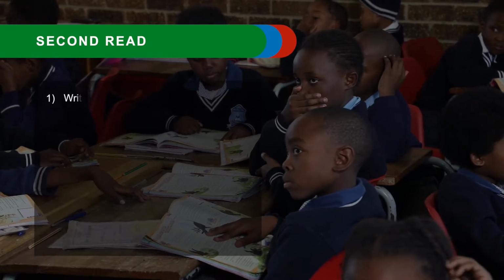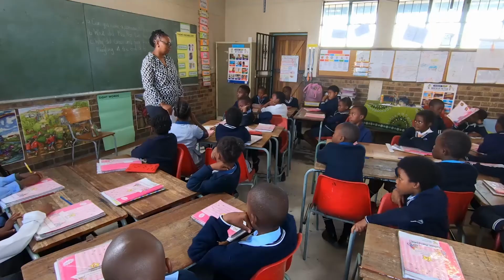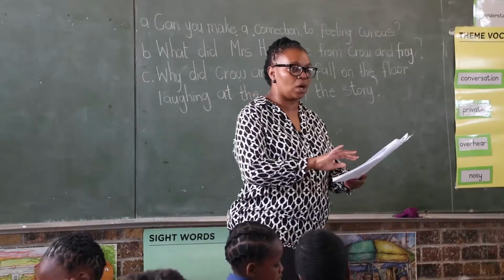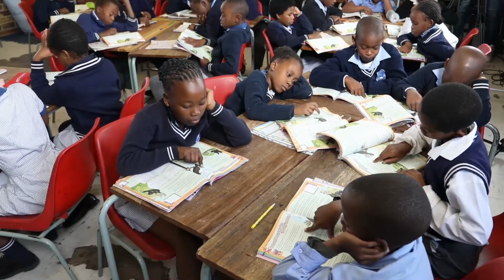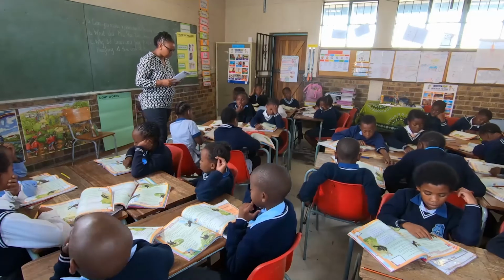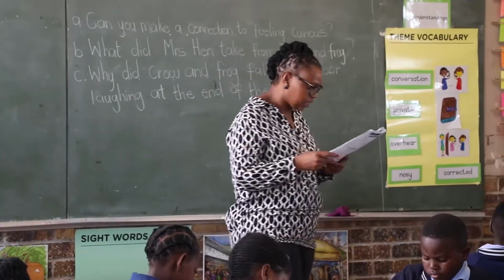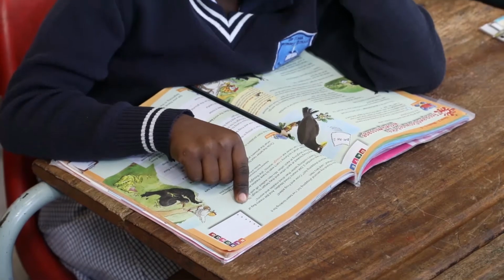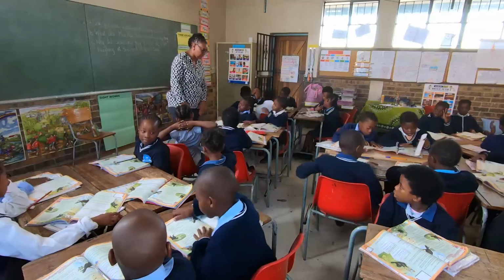IP Shared Reading 4A Second Read